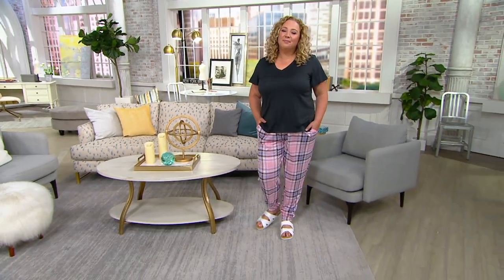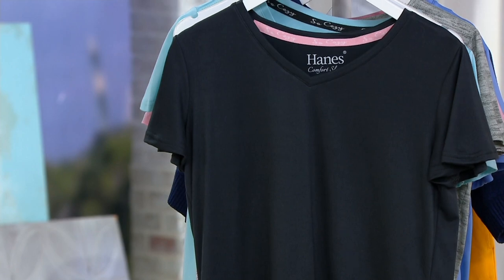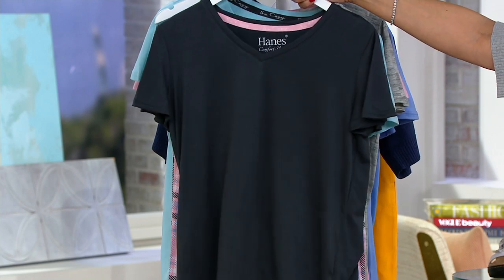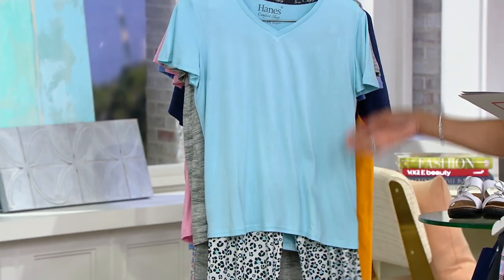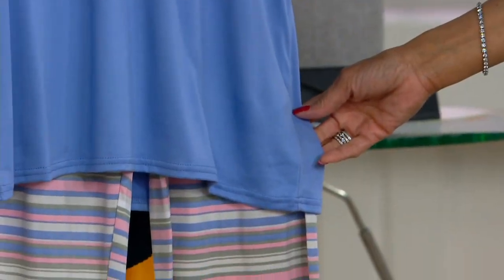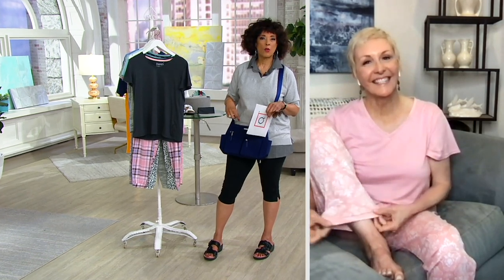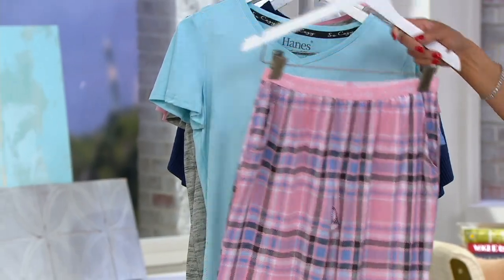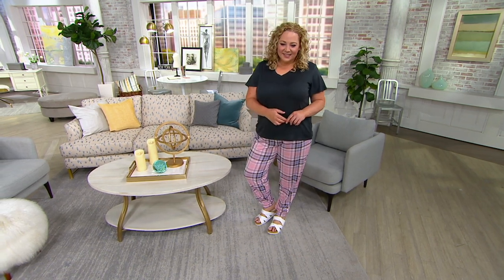Hanes Step into Spring V-Neck Tee and Jogger Pant Set on QVC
Hanes Step into Spring V-Neck Tee and Jogger Pant Set